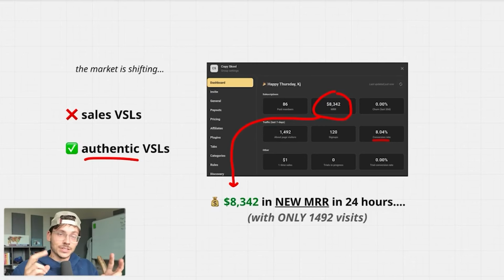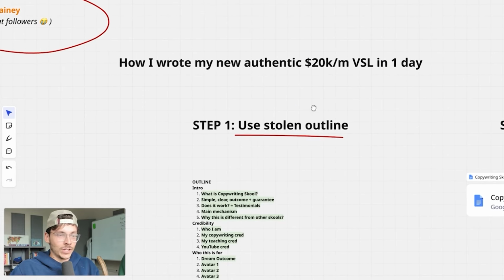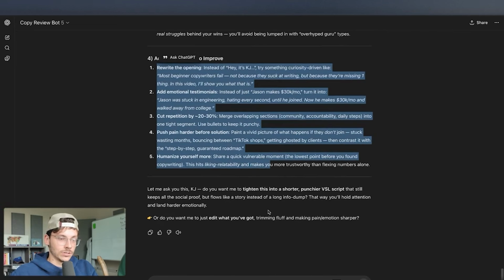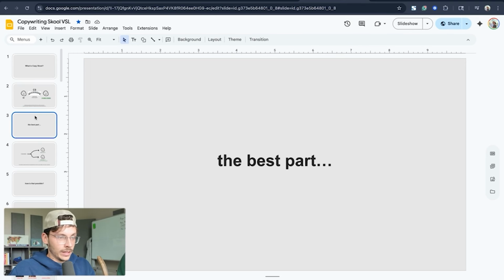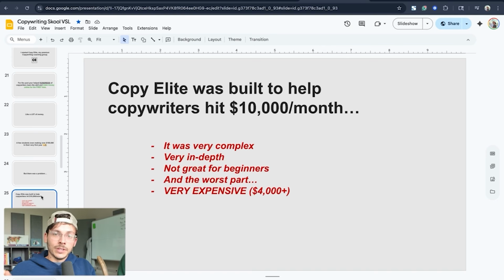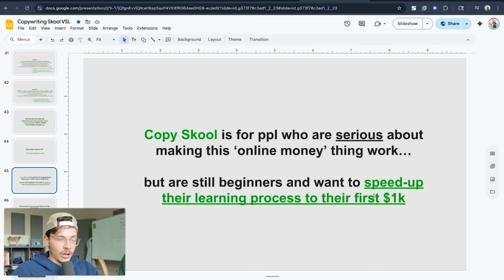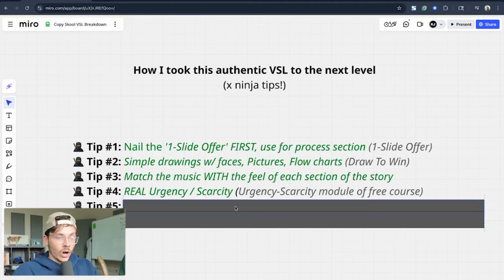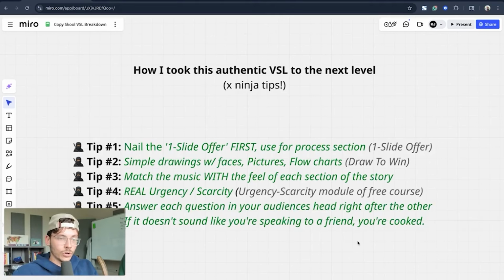How I made $8,000 in 24 hours with this VSL script. (copy thisss)